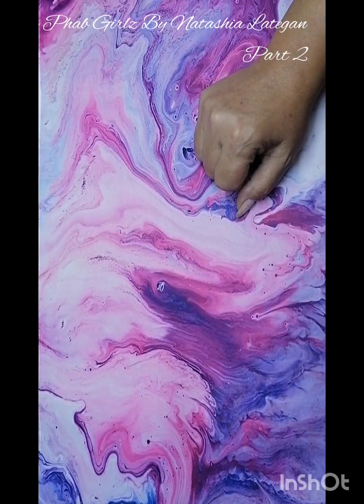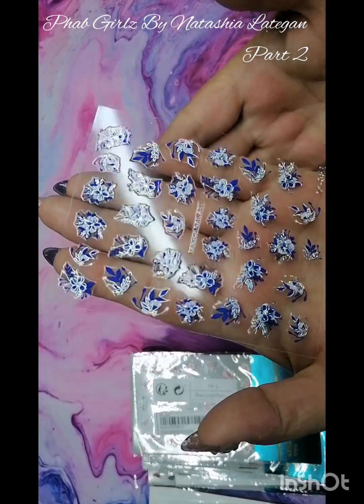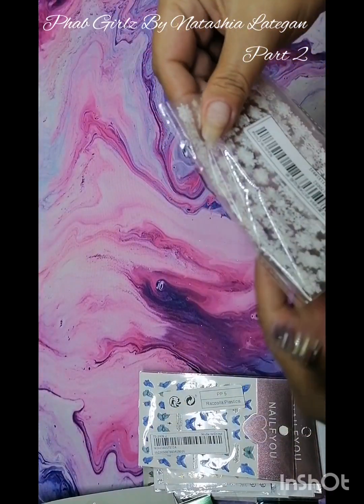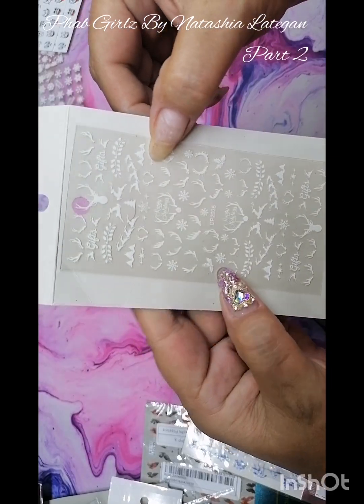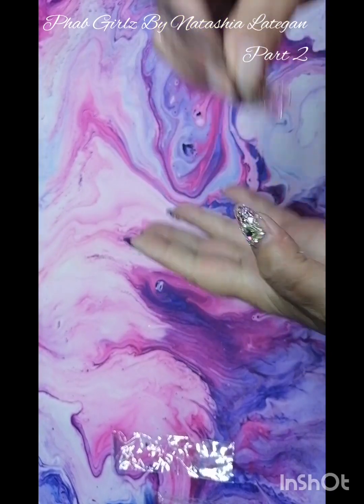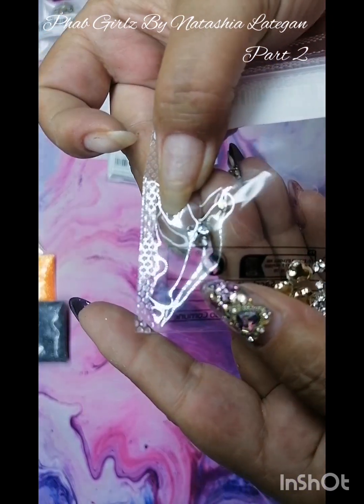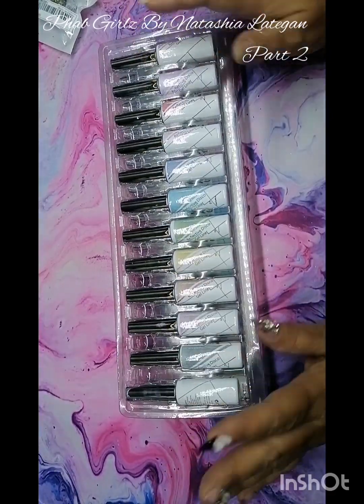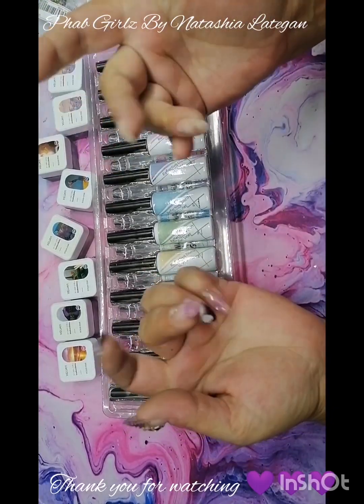Part 2 SHEIN HAUL, Nail Goodies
Hi my dollas,
Welcome back to another part of my journey.
Part 2 of SHEIN HAUL, Nail Goodies, Embellishments, Glitters Lots of Fun.

You can follow me on
Tik Tik : @natashia_lategan44

Thank you for being part of this journey with me 💜